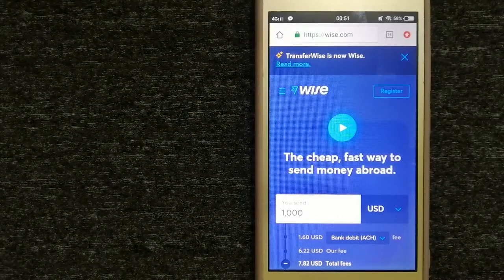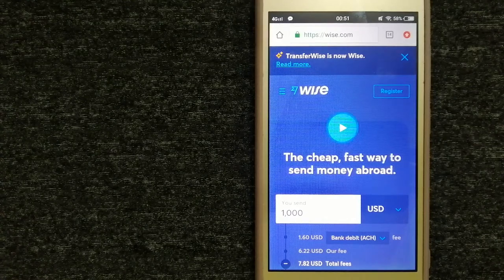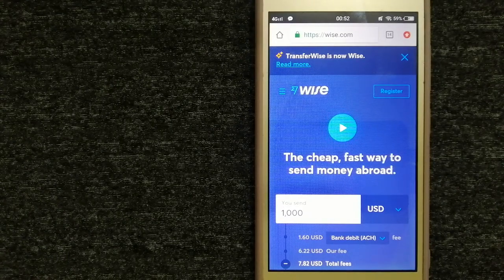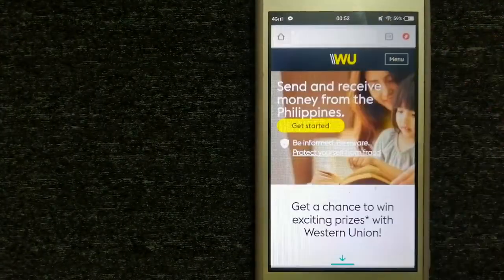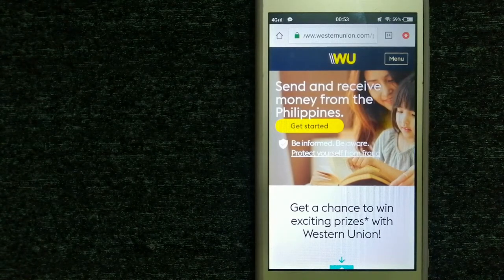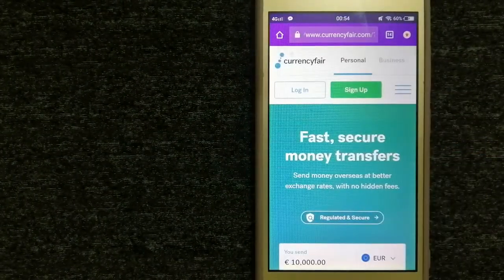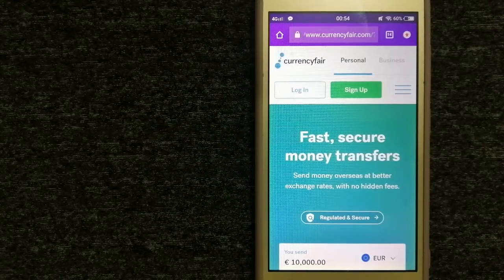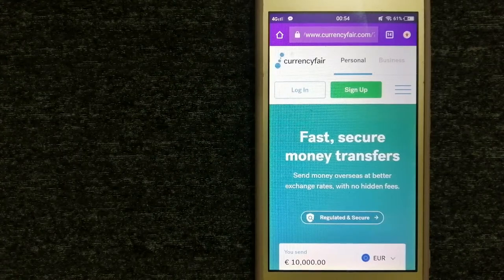🔴 How To Transfer Money Overseas From Australia to Syria 🔴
Syria (Arabic: سُورِيَا or سُورِيَة, Sūriyā), officially the Syrian Arab Republic (Arabic: ٱلْجُمْهُورِيَّةُ ٱلْعَرَبِيَّةُ ٱلسُّورِيَّةُ, romanized: al-Jumhūrīyah al-ʻArabīyah as-Sūrīyah), is a country in Western Asia. It borders the Mediterranean Sea to the west, Turkey to the north, Iraq to the east and southeast, Jordan to the south, and Israel and Lebanon to the southwest.